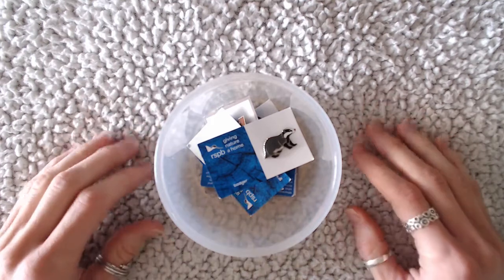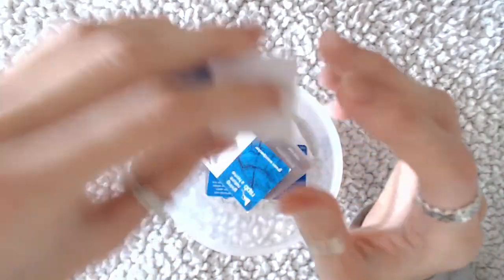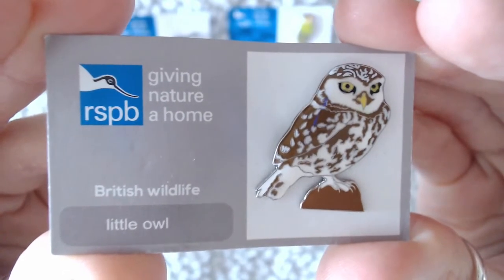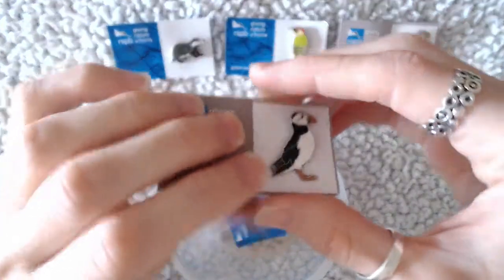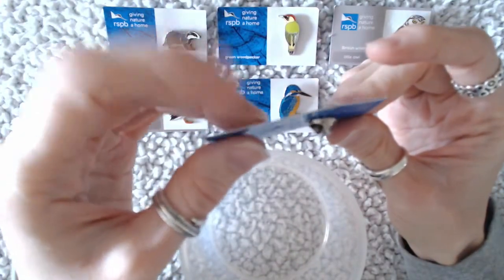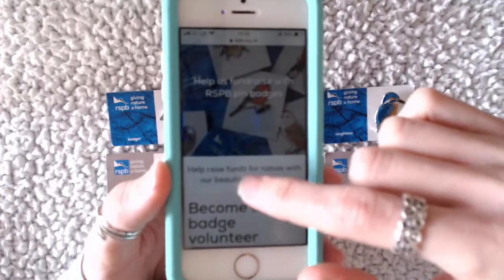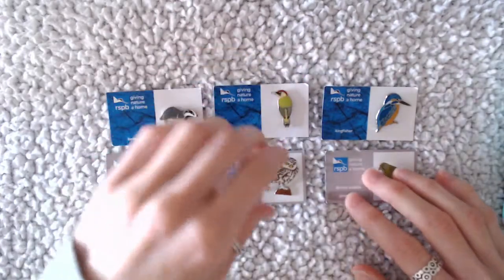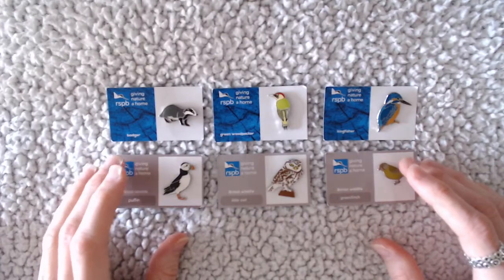ASMR Whispered Ramble about RSPB Pins | Drinking / Swallowing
Hey everyone! In today's video I am looking at some RSPB pins / badges I have. Talking about them in a whispered ramble as well as reading from the RSPB website.

My camera didn't quite like the angle so the video isn't as clear as I'd like it, but I'll have to think how I can work around that.

Plus, in this video I give a shout out to a subscriber!